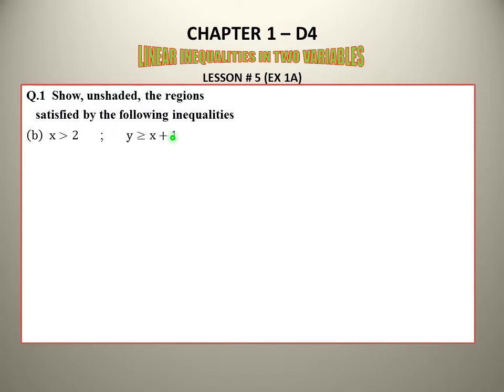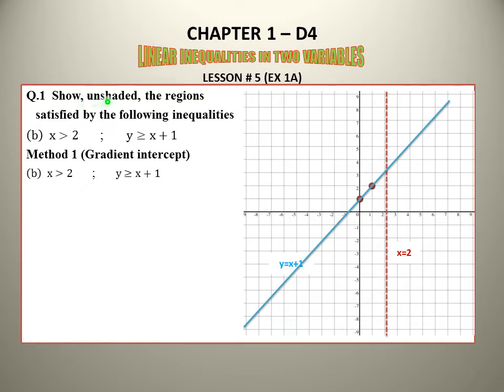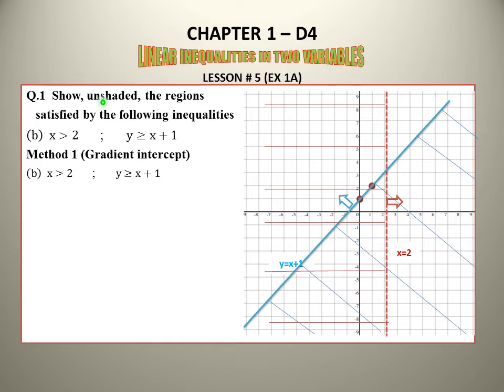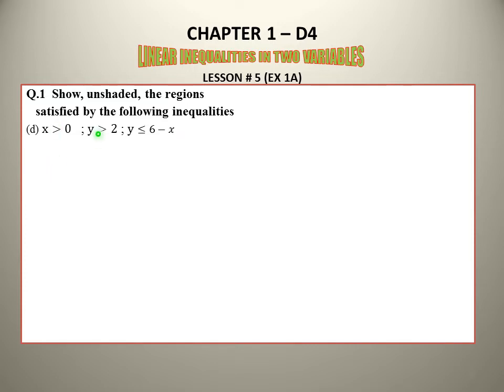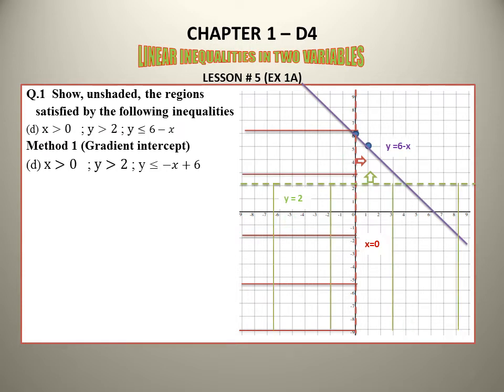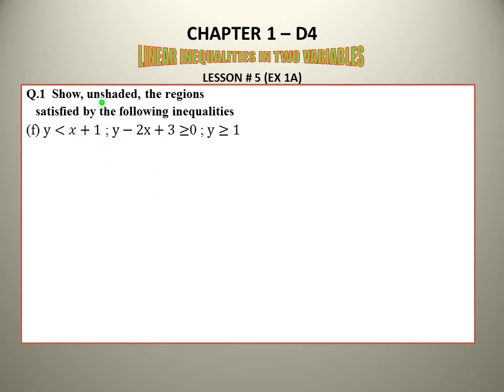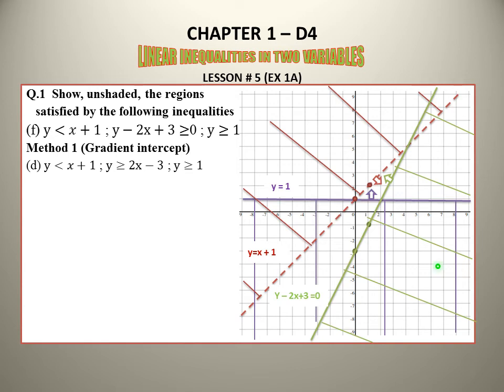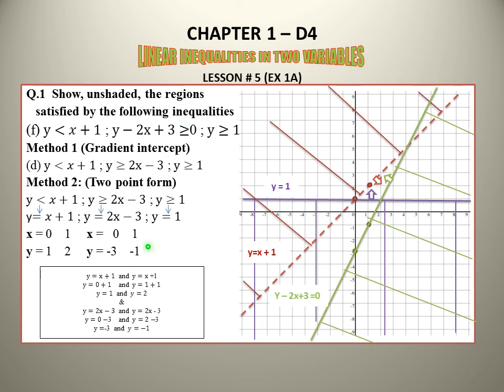Lesson # 5 Graphical Representation of Inequalities NSM D4 By Zahid Hussain pptx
After this lesson you will be able to draw the graph of Linear Inequalities and find the defined region.